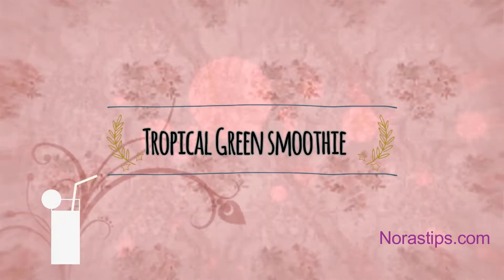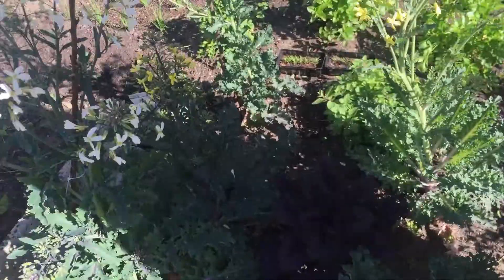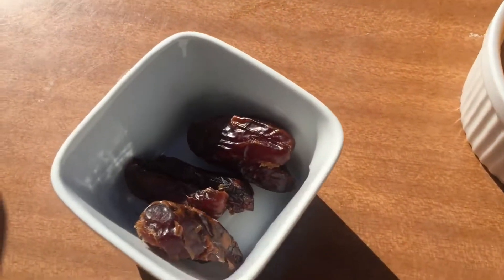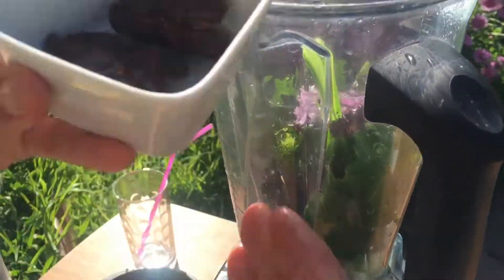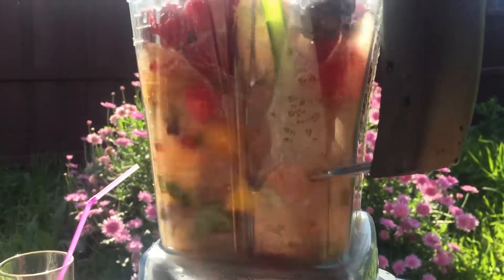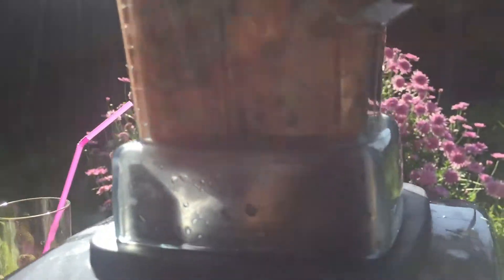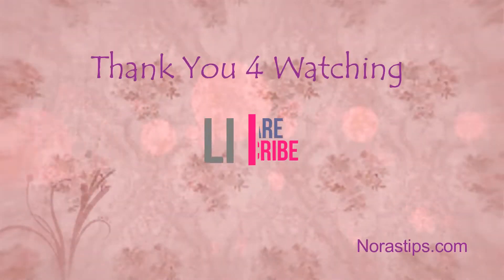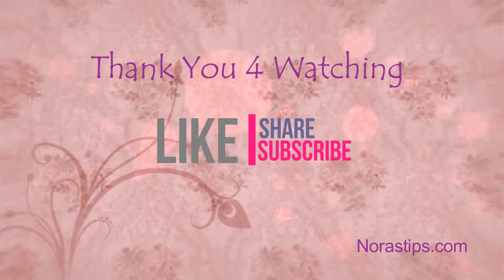Tropical Green Smoothie - Kid Approved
Easy to make, Healthy and nourishing for both adults and kids alike.